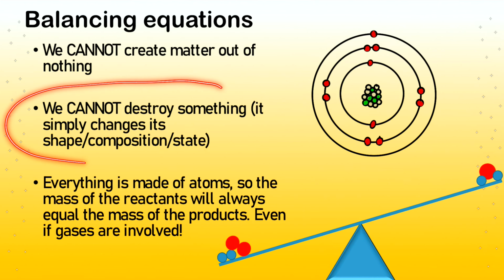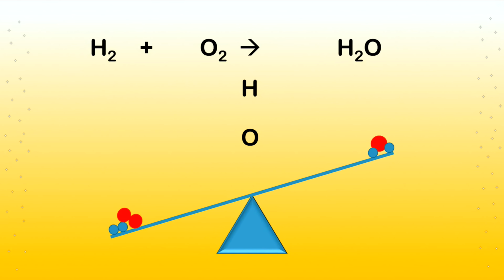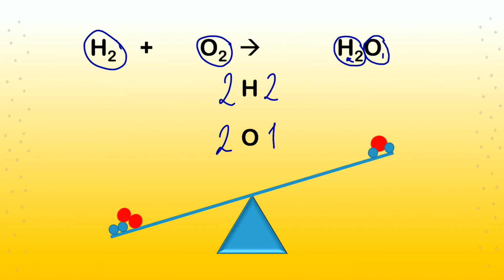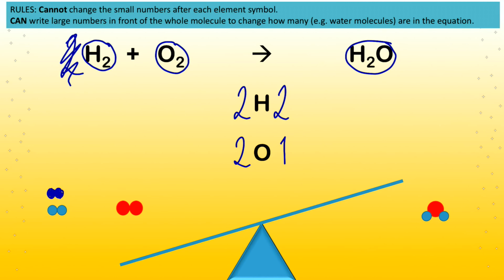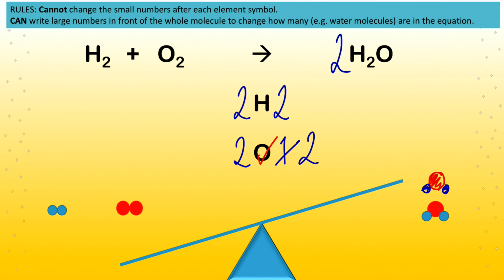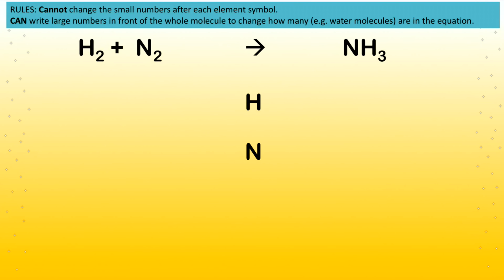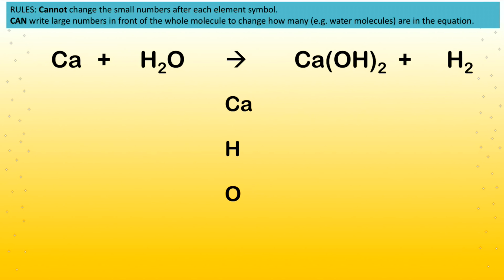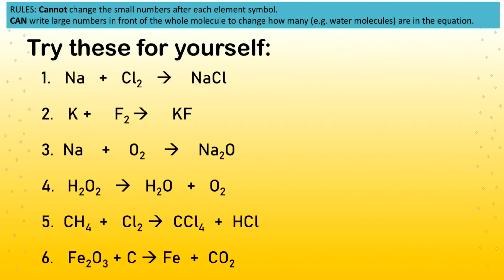Balancing Equations - Chemistry GCSE Key Skills Revision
Tips and examples of how to balance equations in Chemistry.